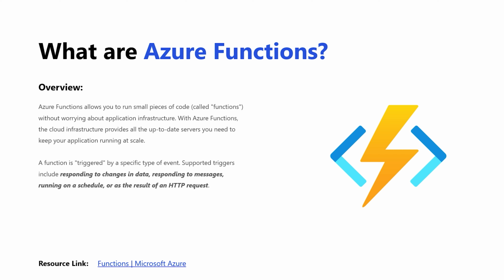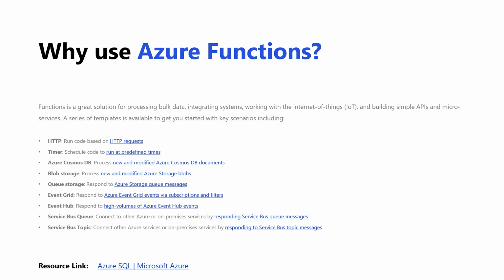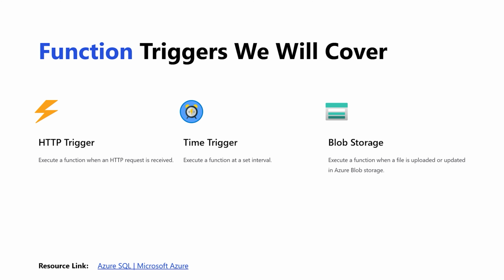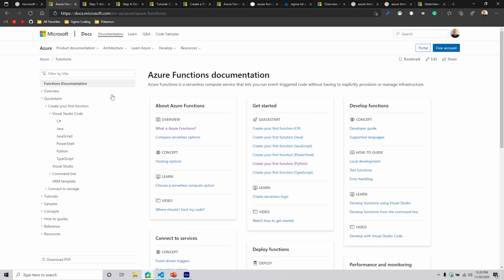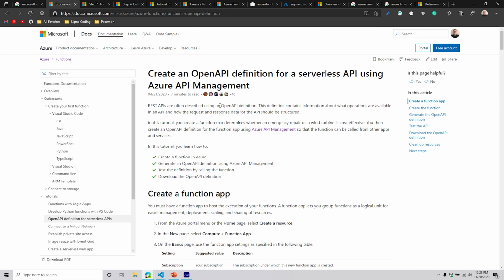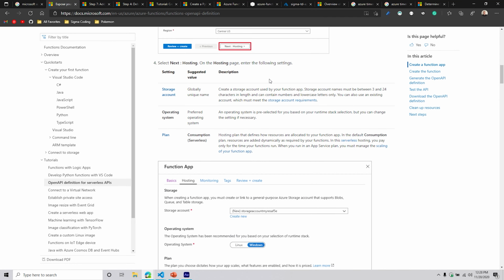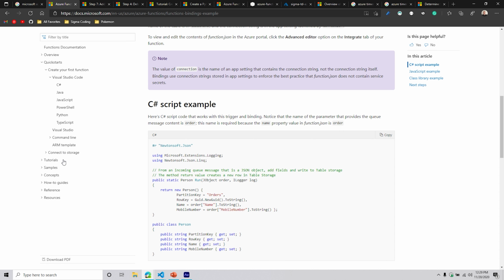Azure Functions in Python | Introduction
Microsoft Azure provides a service called Functions. Which are bite size pieces of codes that you can easily build to help a wide range of tasks including inserting data into a database, processing files, or even have a process run on a set schedule. In this series, we will explore this service and see how to manage it using the Python Programming language.

Video Chapters:
0:00 - Introduction
1:10 - What are Azure Functions?
4:30 - Why use Azure Functions?
6:10 - Functions we will cover.
6:50 - Requirements
7:20 - Resources
9:15 - Closing Statements